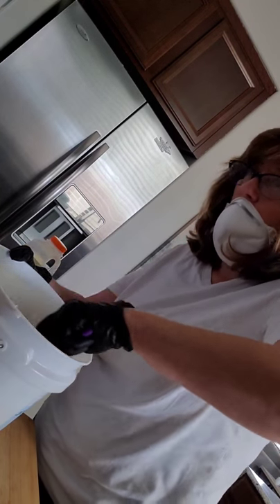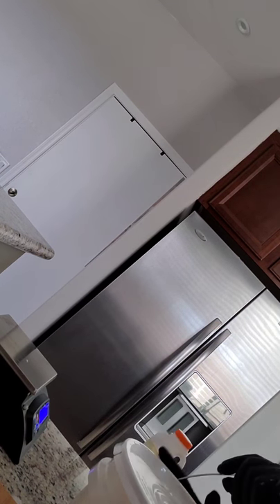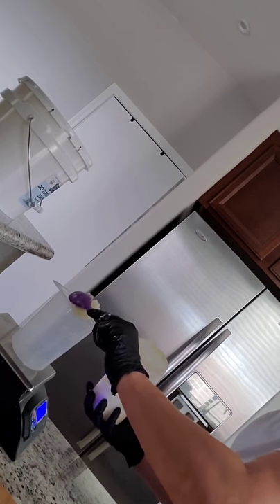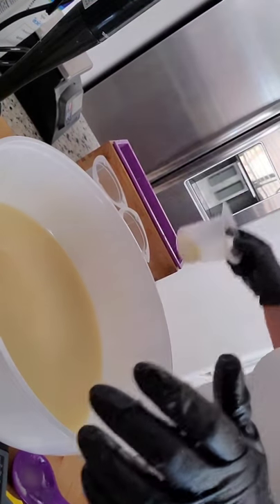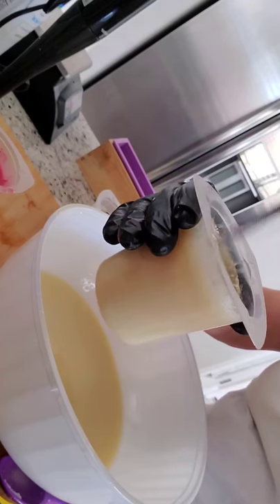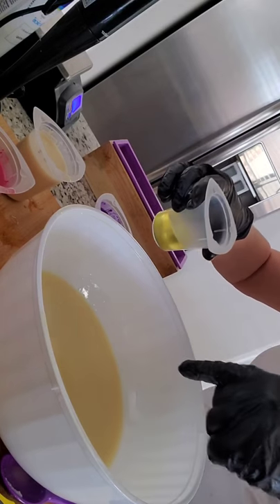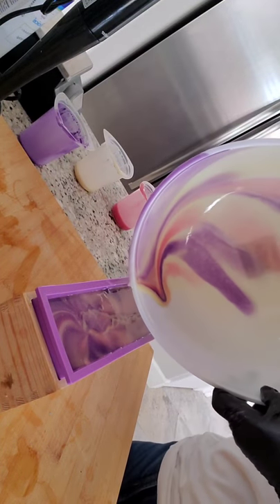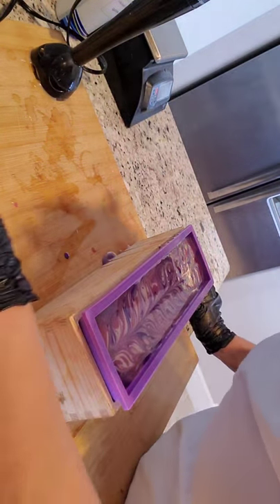Strawberry Shortcake Soap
Karen makes soap during Quarantine. My 1st so family and friends enjoy the armature video. No sound for the 1st 30 seconds, oops.